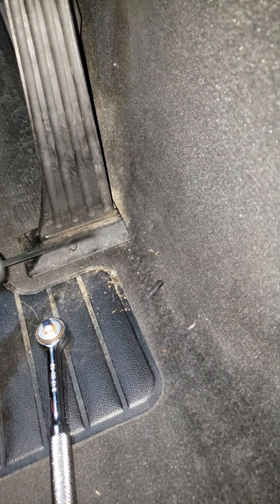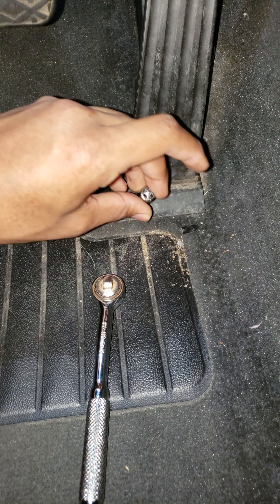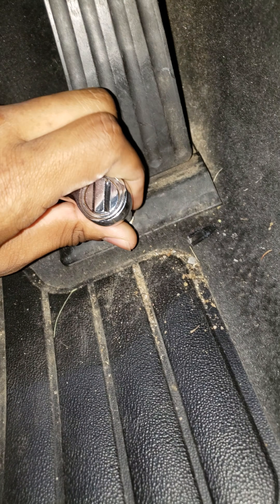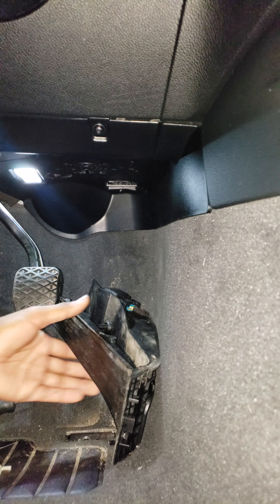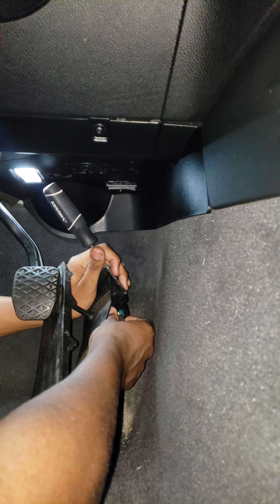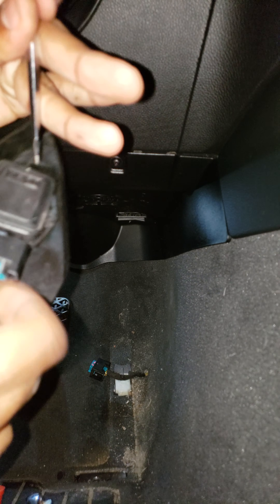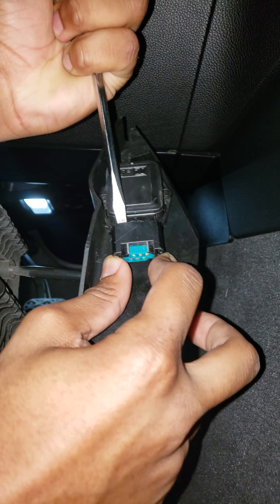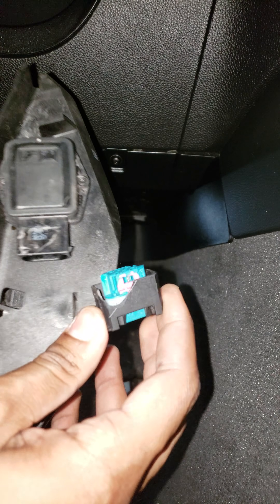How to: remove BMW E90/E92 gas pedal 06-11 325/328/330/335 3 SERIES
Thanks for checking out the video! In this video i show you how to remove the pedal and get the tabs off witch everyone has a problem with.Hope you enjoy!